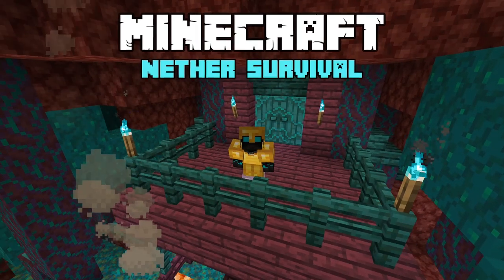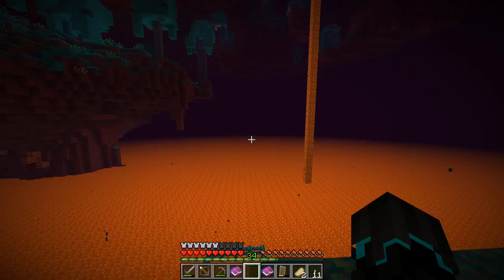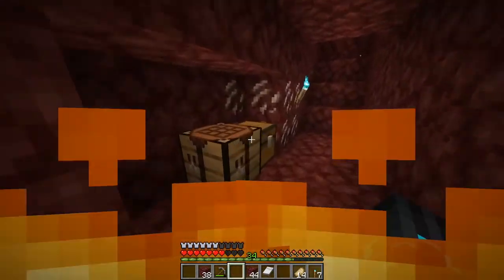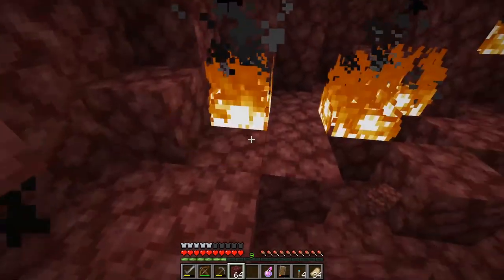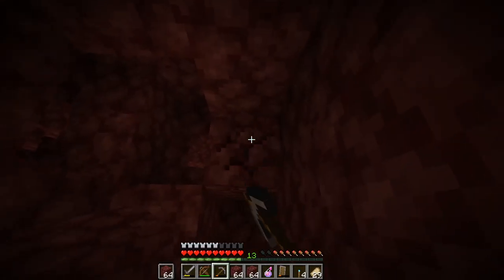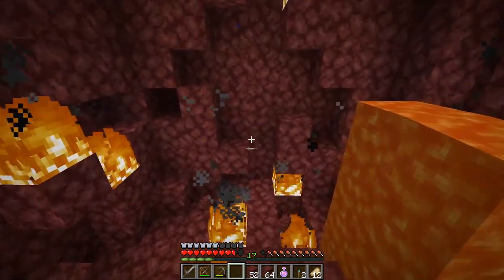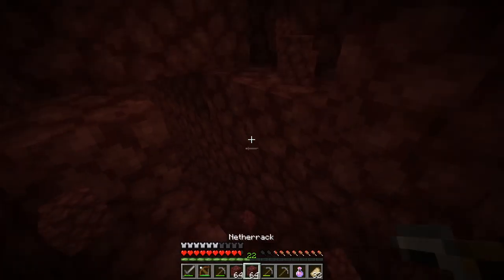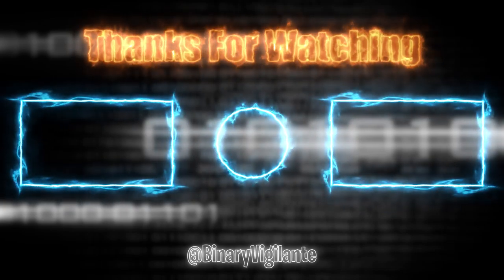Minecraft Nether Survival | Mining Ancient Debris and Crafting Netherite Ingots! - E17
In this episode of my Minecraft Nether Survival episode, we are mining for Ancient Debris and crafting at the very end Netherite Ingots! Thi footage was from previous streams streamed here on the channel so if you are interested they are all linked below! :)